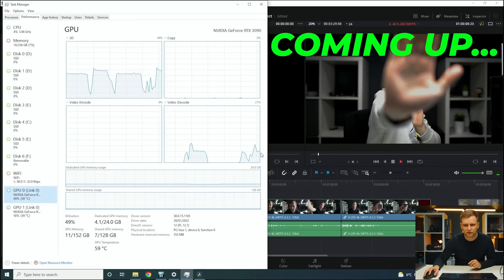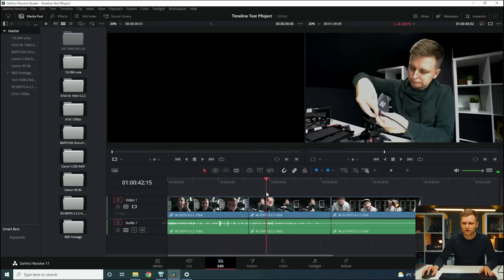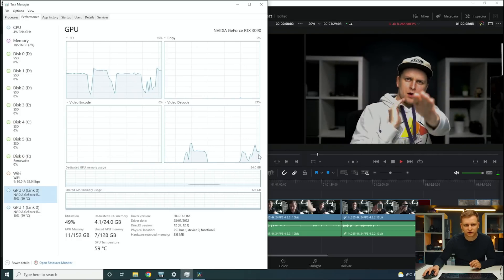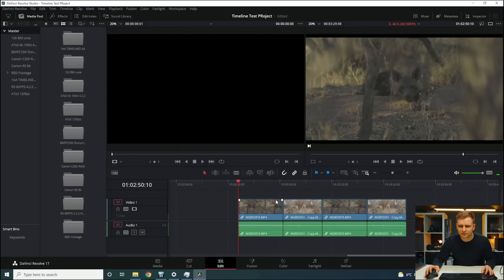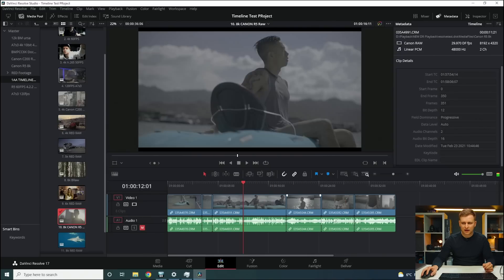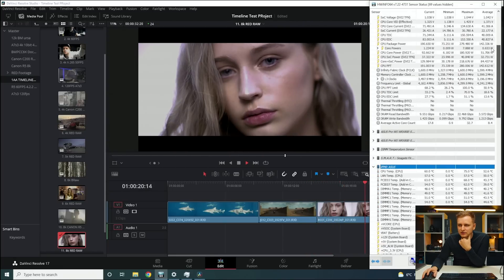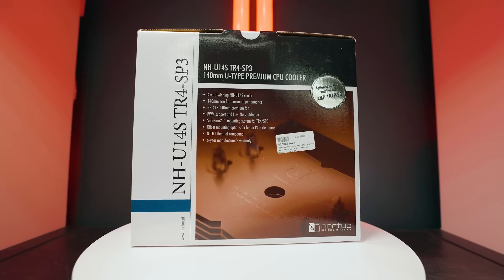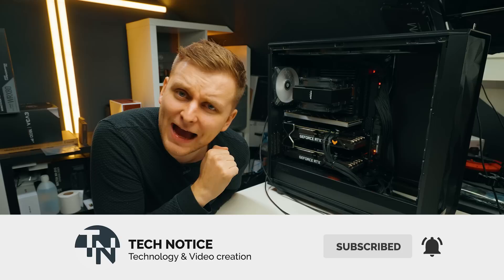64-Cores + 2x RTX 3090 + 256GB RAM - How good is it in Davinci Resolve???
How good is a 64-core PC with 2x RTX 3090s in Davinci Resolve? Oh let's find out! 🤩

 Artgrid - Highest Quality Stock Video site with up to 8k & RAW+LOG+PRORES Codecs:
👈[2 Months for FREE]

🔽PC Specs🔽
✅ Motherboard [ASUS Pro WS WRX80E Sage SE WiFi]
✅ CPU [AMD TR Pro 3995WX]
✅ RAM [Samsung M393A4K40DB3-CWE]
✅ SSD for OS [WD SN850]
✅ SSD For Project & Assets Drive [FireCuda 530 2TB] (4x)
✅ Optional 8TB Sabrent Rocket SSD
✅ Cooler [Noctua Nh-U14s TR4/SP3]
✅ Replacement ⚫ Fans [Noctua NF-A15 Chromax Black]
✅ Cooler Heatsink Cover [Noctua NA-HC6]
✅ Case [Fractal Meshify 2 XL]
✅ Case Fans [Arctic P14 PWM PST A-RGB]
✅ PSU [EVGASupernova 1600 P+]
✅ GPU [Asus TUF RTX 3090]
✅ GPU Sag Bracket [Need 2x]
✅ RGB & FAN Controller [Corsair iCUE Commander Pro]
✅ Corsair ARGB Cable Converters

Video produced by Lauri Pesur

0:00 What's coming up?
0:48 Artgrid
1:12 PC Specs
1:47 4k 30FPS 10-bit 4.2.2 h.264 + All-Intra
2:40 4k 60FPS 8/10-bit 4.2.0/4.2.2 h.264
3:29 4k 50+FPS 10-bit 4.2.2/4.2.0 h.265
5:46 4k 60FPS 10-bit 4.2.2 h.265 [Canon R5]
6:50 4k 120FPS [Sony A7s3]
7:43 5k RED RAW
8:05 6k BRAW
8:16 6k RED RAW
9:09 8k CANON RAW
10:30 8k RED RAW
12:51 12k BRAW
13:52 Temperatures & Power Draw
14:45 Conclusion